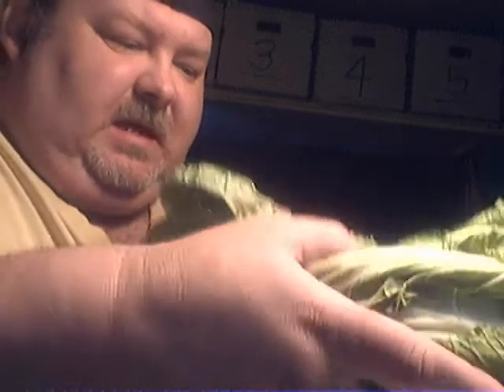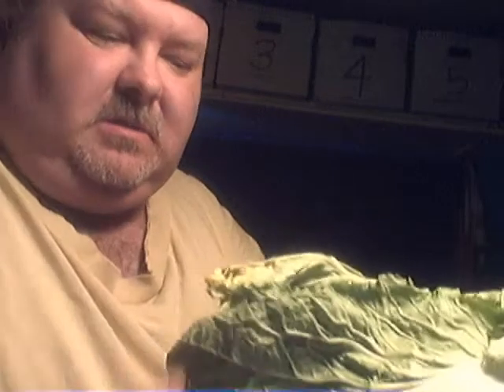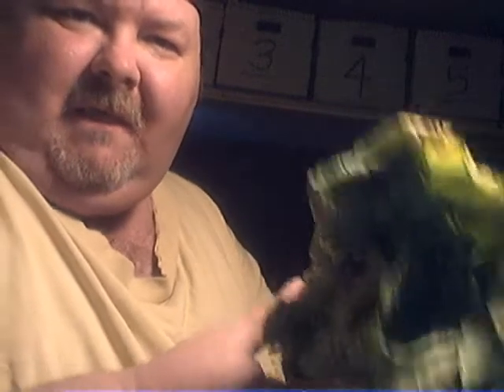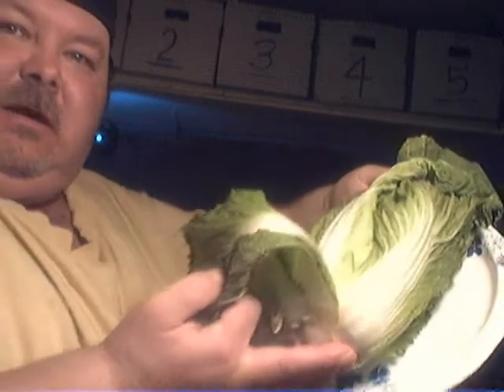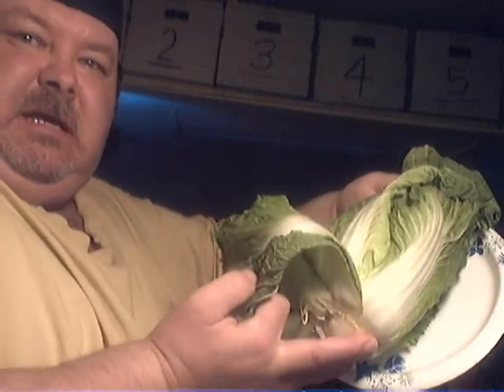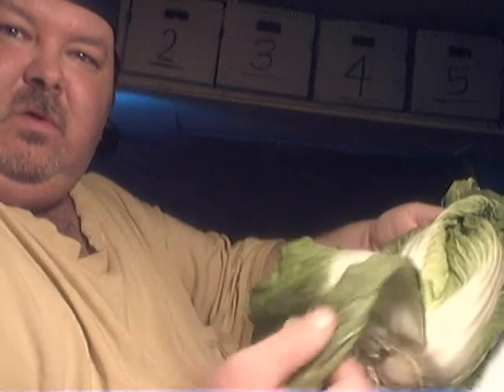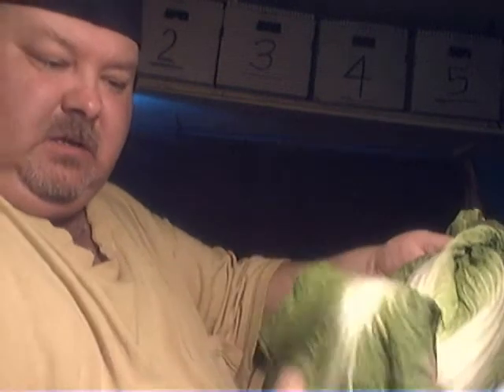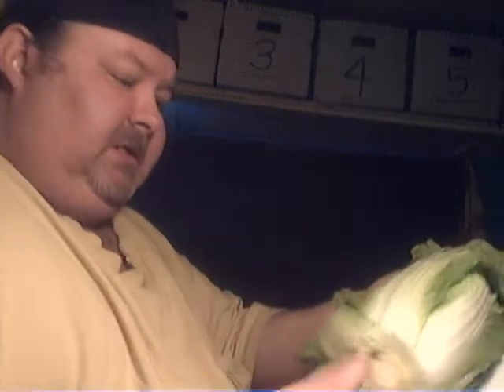hey DonQ Ssanf what was this again ?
I do not know